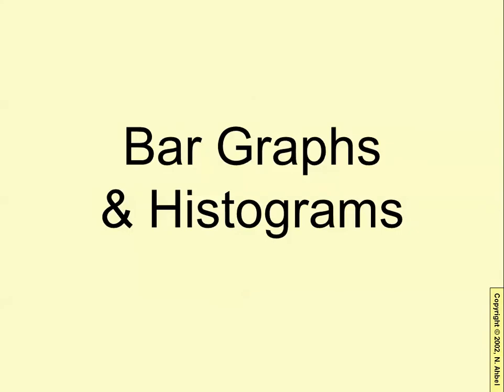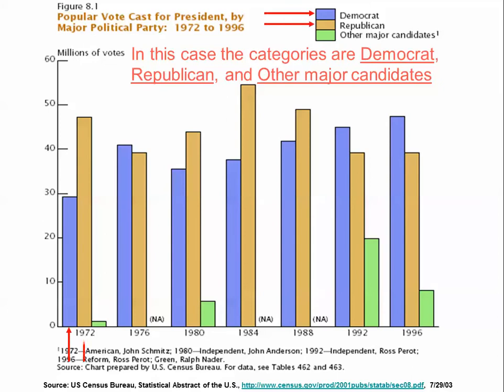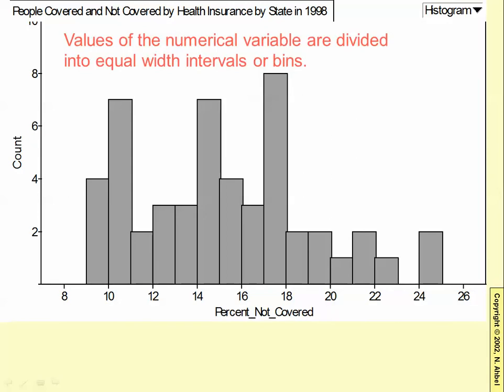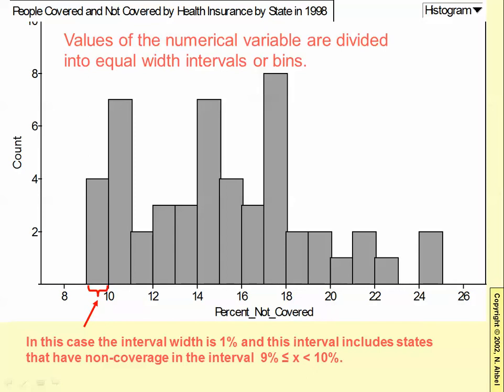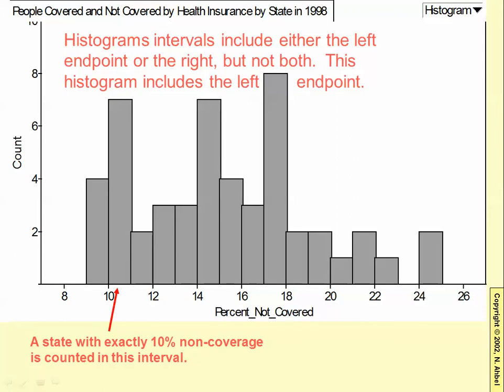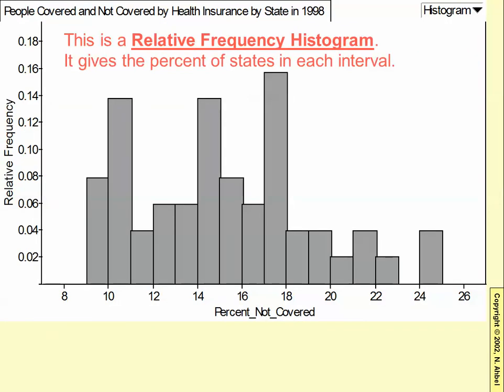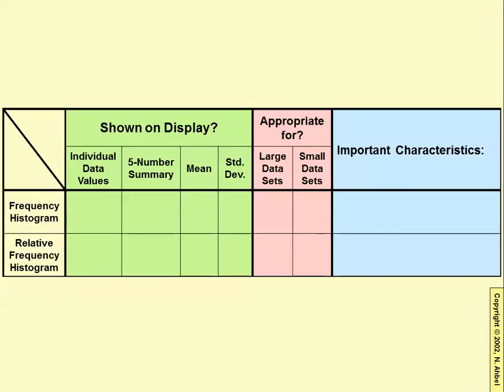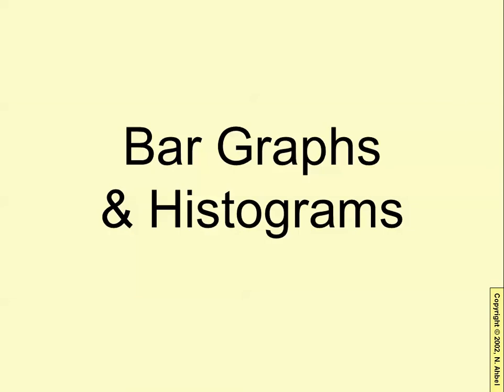Bar Graphs & Histograms 1213 narrated